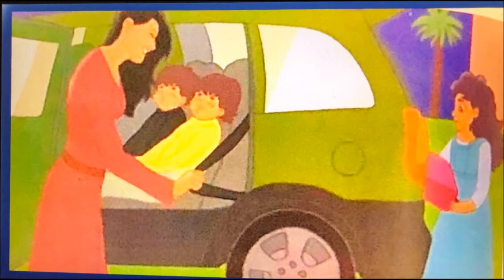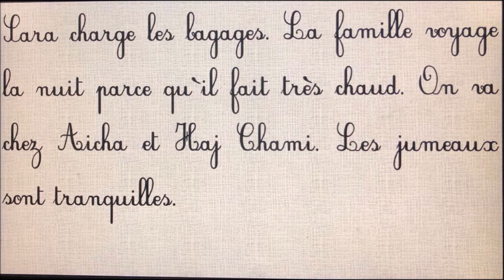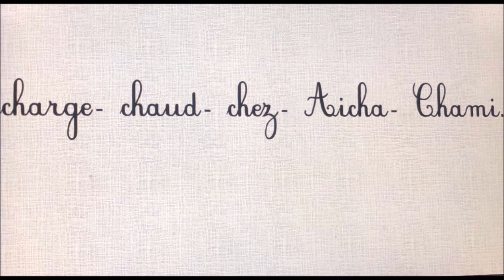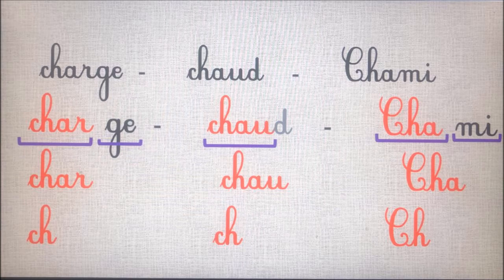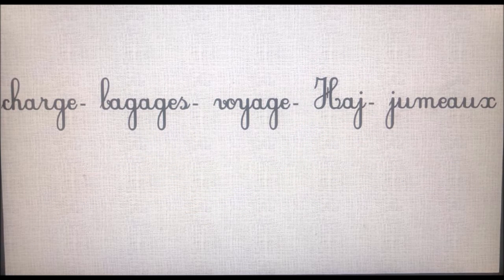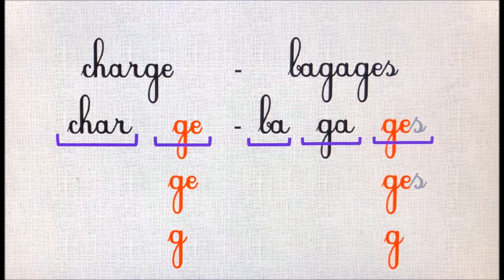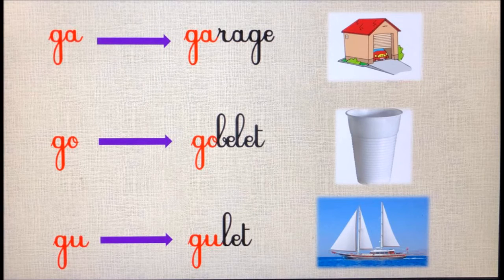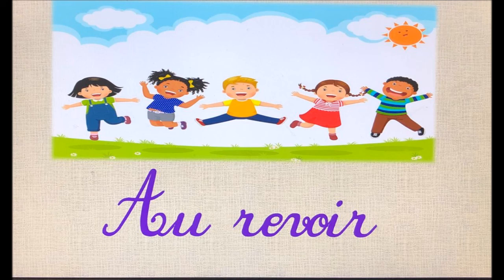Découverte des phonèmes J et CH/CP/Enseignante Charifa/EAD